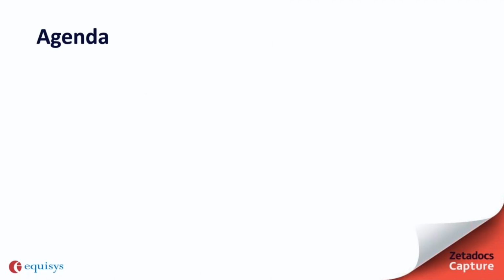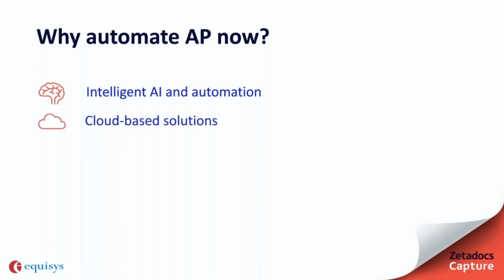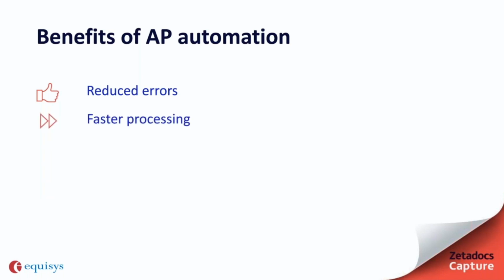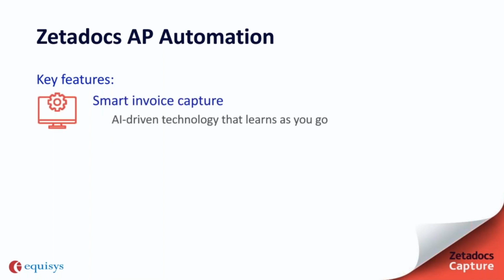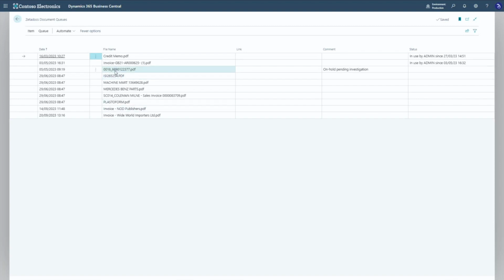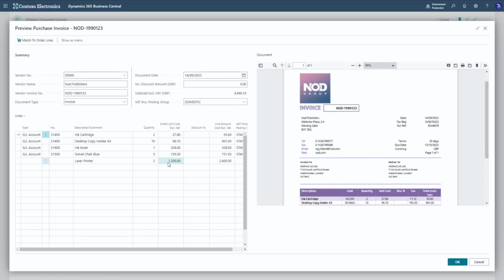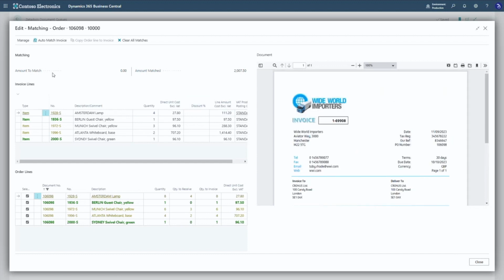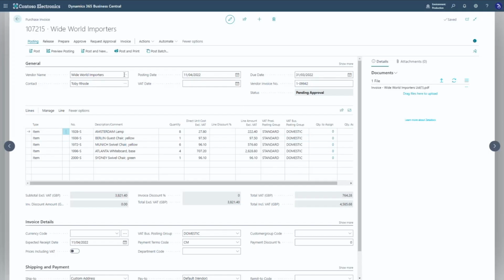UK webinar - Invoice processing, accelerated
Manual accounts payable processes are time-consuming, costly, and prone to human error. But there is a better way.

Zetadocs Capture AP Automation accelerates your invoice processing, enabling you to focus on what matters most.

During the webinar, you will discover:
- Smart invoice capture: how Zetadocs uses AI-driven automatic data entry that learns as it goes

- Automatic order matching: the immediate time savings and improved control over payments available to AP teams

- Simple invoice approval: how Zetadocs enhances the approval process within Business Central by having original copies of purchase invoices on screen for you to check what you're approving